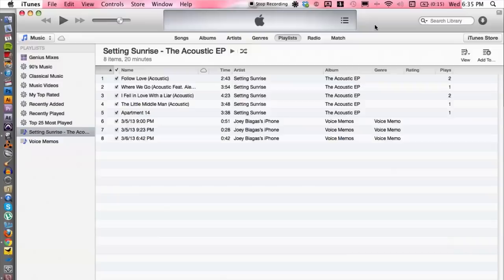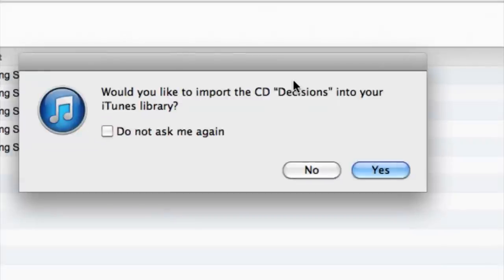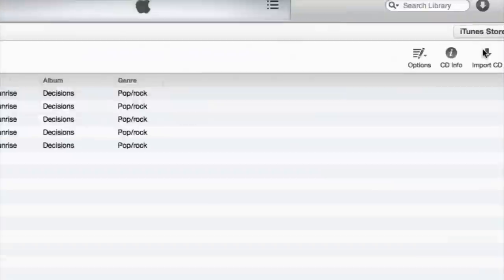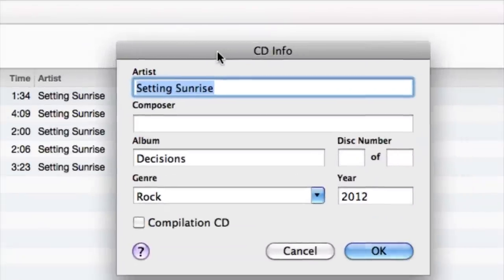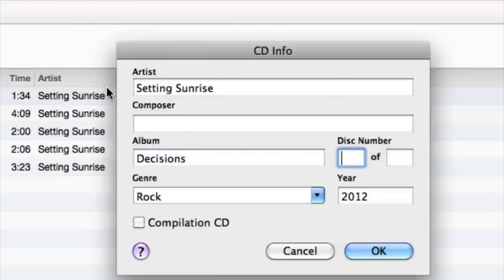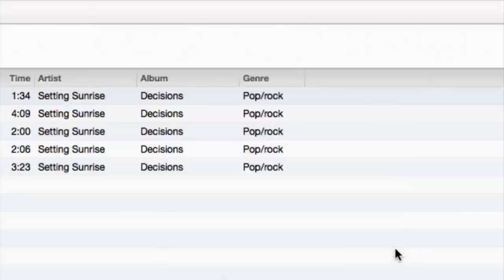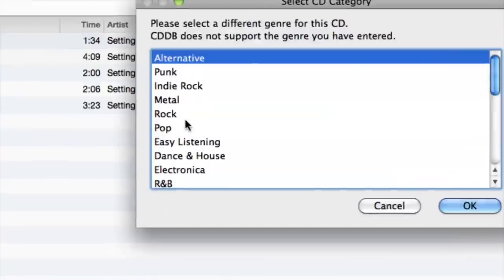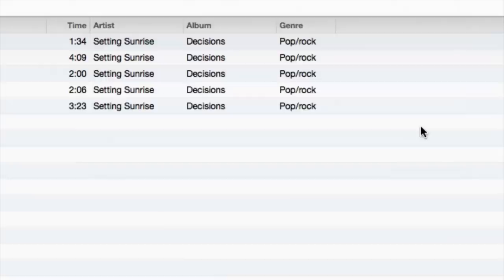How Can I Put Music Track Information on My Burned CD : CDs & Audio Conversions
Putting music track information on your burned CD will actually allow your CD player of choice to display that information as songs play. Find out how you can put music track information on your burned CD with help from an audio engineer in this free video clip.

Series Description: Though physical media is definitely on a decline, the compact disc is still an important fixture in the lives of many people. Get assistance on your CD-related issues with help from an audio engineer in this free video series.